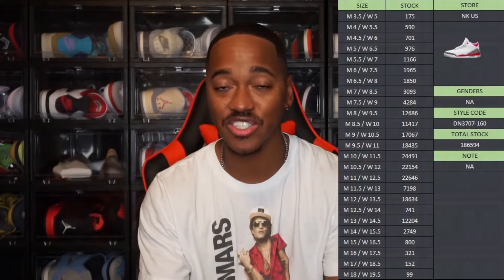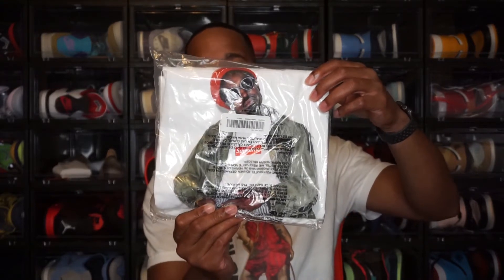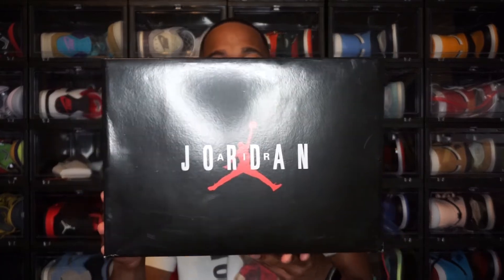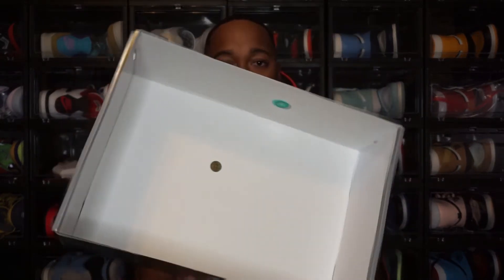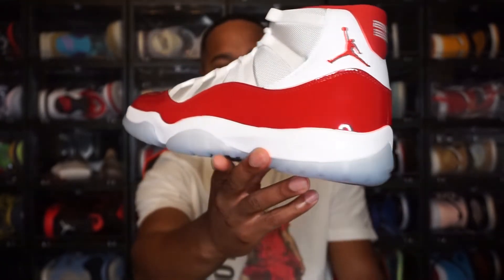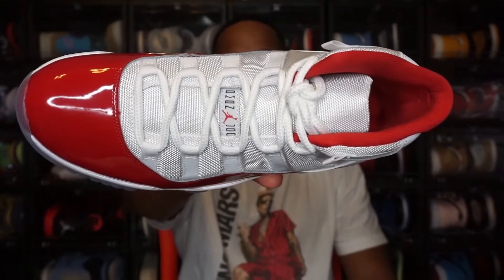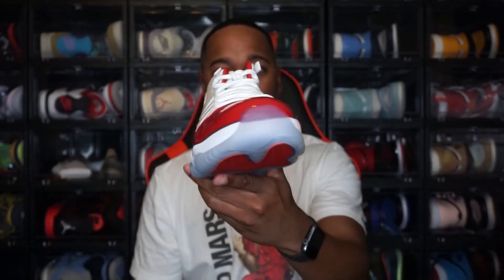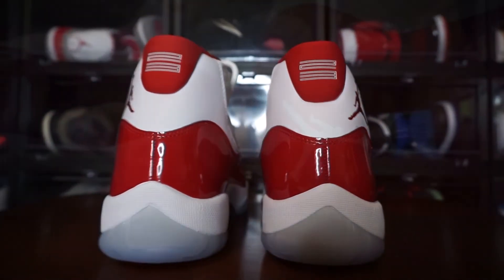FIRST LOOK: AIR JORDAN 11 CHERRY EARLY REVIEW